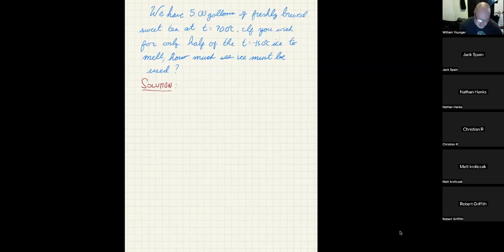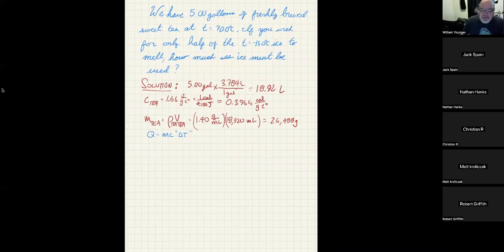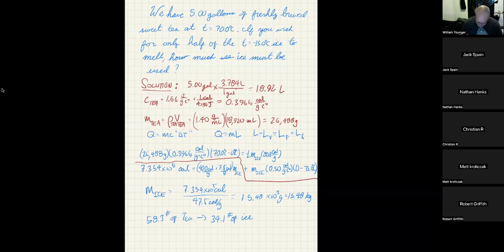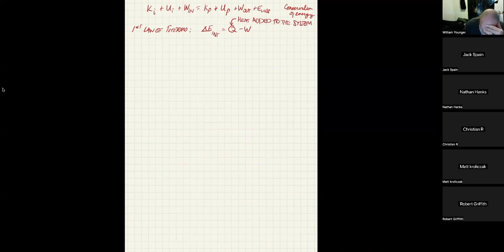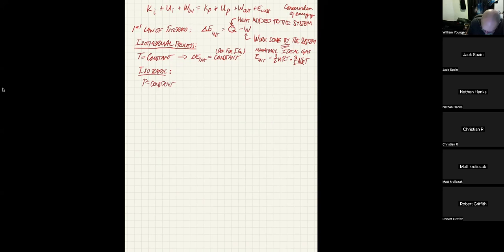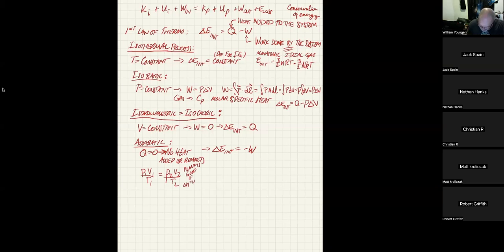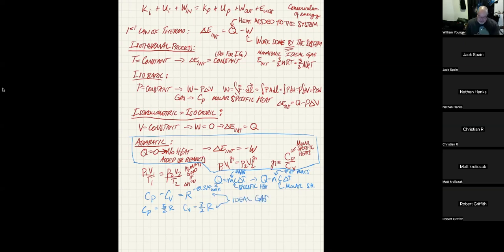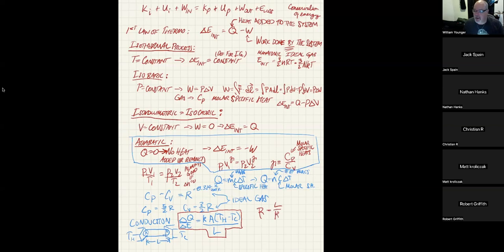Calorimetry, Thermo Processes, Conduction, and Thermal Radiation